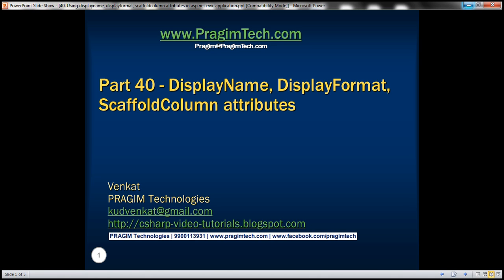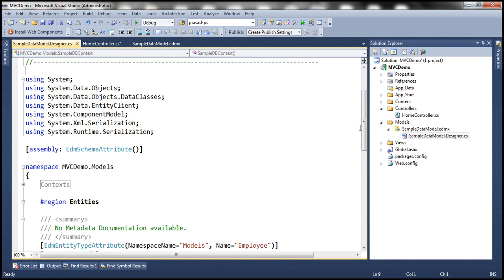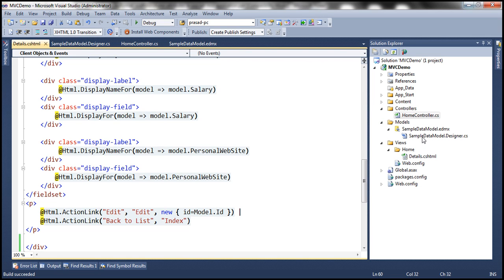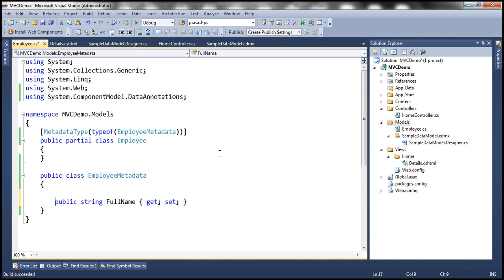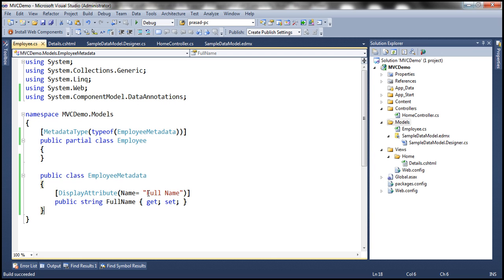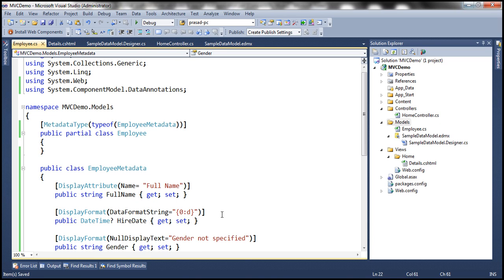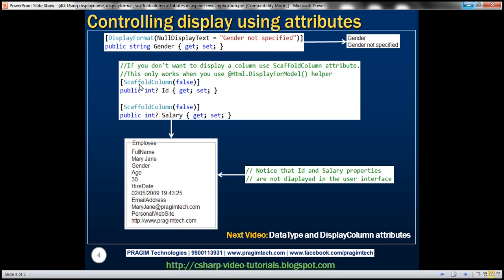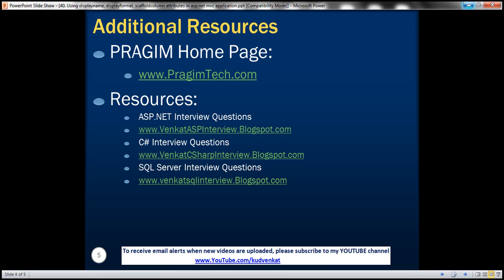Part 40 Using displayname, displayformat, scaffoldcolumn attributes in asp net mvc application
In this video, we will discuss using the following attributes, with examples.
1. Display
2. DisplayName
3. DisplayFormat
4. ScaffoldColumn

Please refer to my blog using the link below, if you need the sql script for tblEmployee table.

Generate ADO.NET entity data model for table tblEmployee. Change the entity name from tblEmployee to Employee. Save and build the project.

Right click on the "Controllers" folder and add "HomeController". Include the following "USING" statement.
using MVCDemo.Models;

Please Note: Replace LESSTHAN symbol with [ & GREATERTHAN symbol with ]

Copy and paste the following code.
public class HomeController : Controller
    public ActionResult Details(int id)
        SampleDBContext db = new SampleDBContext();
        Employee employee = db.Employees.Single(x =] x.Id == id);
        return View(employee);

Right click on the "Details" action method, and add "Details" view. Make sure you are creating a strongly typed view against "Employee" class. Select "Details" as the "Scaffold Template". Run the application and notice that, the output is not that pretty.

We can control the display of data in a view using display attributes that are found in System.ComponentModel.DataAnnotations namespace. It is not a good idea, to add display attributes to the properties of auto-generated "Employee" class, as our changes will be lost, if the class is auto-generated again.

So, let's create another partial "Employee" class, and decorate that class with the display attributes.  Right click on the "Models" folder and add Employee.cs class file. Copy and paste the following code.
namespace MVCDemo.Models
    [MetadataType(typeof(EmployeeMetaData))]
    public partial class Employee

    public class EmployeeMetaData
        //If you want "FullName" to be displayed as "Full Name",
        //use DisplayAttribute or DisplayName attribute.
        //DisplayName attribute is in System.ComponentModel namespace.
        //[DisplayAttribute(Name="Full Name")]
        //[Display(Name = "Full Name")]
        [DisplayName("Full Name")]
        public string FullName { get; set; }

        //To get only the date part in a datetime data type
        //[DisplayFormat(DataFormatString = "{0:d}")]
        //[DisplayFormatAttribute(DataFormatString="{0:d}")]

        //To get time in 24 hour notation
        //[DisplayFormat(DataFormatString = "{0:dd/MM/yyyy HH:mm:ss}")]

        //To get time in 12 hour notation with AM PM
        [DisplayFormat(DataFormatString = "{0:dd/MM/yyyy hh:mm:ss tt}")]
        public DateTime? HireDate { get; set; }

        // If gender is NULL, "Gender not specified" text will be displayed.

        //If you don't want to display a column use ScaffoldColumn attribute.
        //This only works when you use @Html.DisplayForModel() helper
        [ScaffoldColumn(false)]
        public int? Salary { get; set; }

Make sure to include the following using statements:
using System.ComponentModel.DataAnnotations;
using System.ComponentModel;

We will discuss the following attributes in our next video session.
DataTypeAttribute,
DisplayColumnAttribute